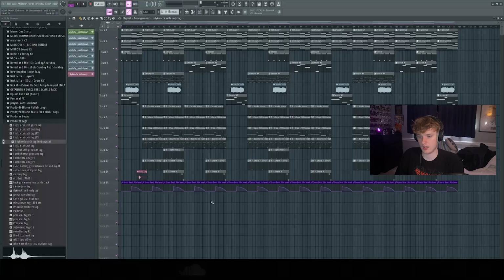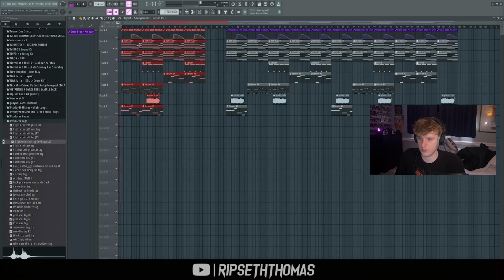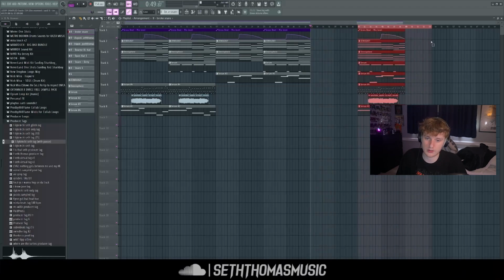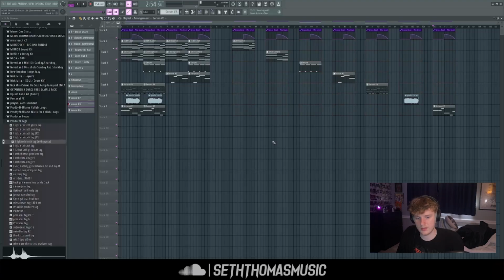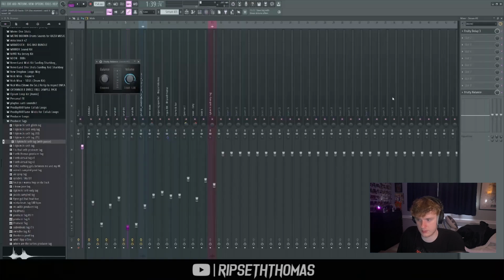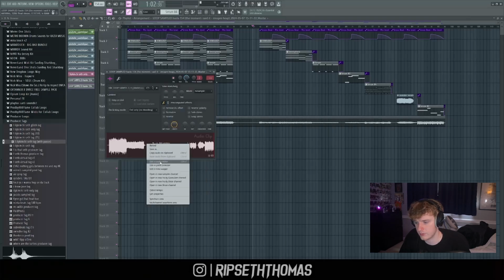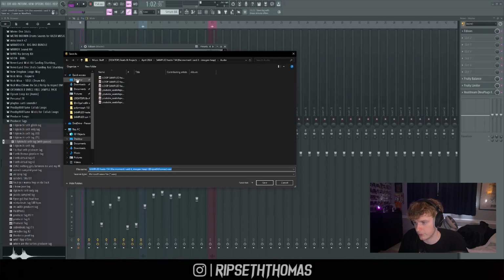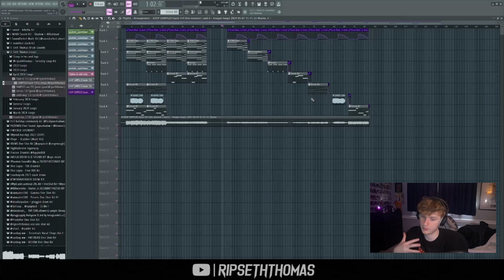The Best Way to Render Loops for Placements (2 Methods)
Today, we will be covering a couple of the best ways to render your loops and some things to keep in mind when it comes to stemming and exporting your loops.

"Make America Twizzy Again" & "I'm Going to Make a Beat Today" Merch

0:00 Intro
0:44 Beat
2:52 Basic Arranging
5:01 Stems Method 1
7:44 Basic Rendering
8:56 Stems Method 2
13:25 Metadata & Final Render
16:43 Outro